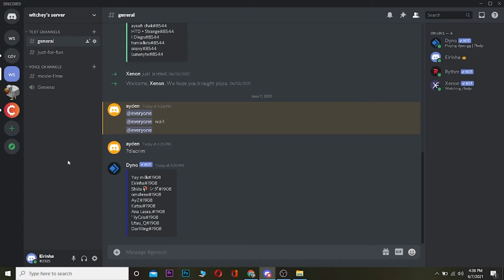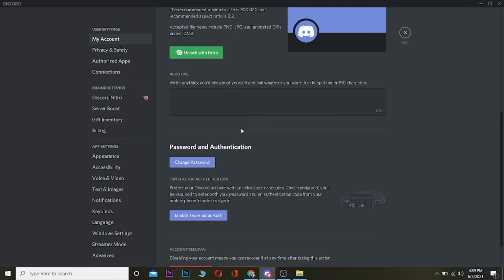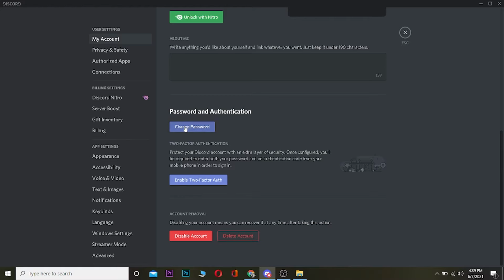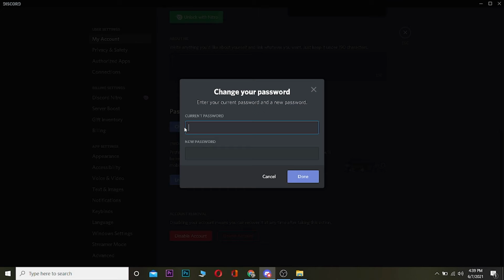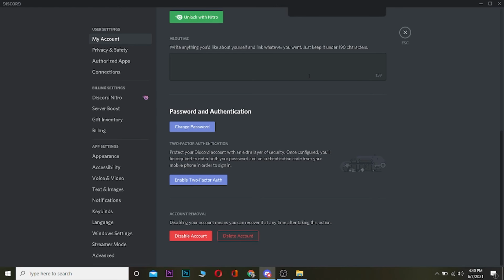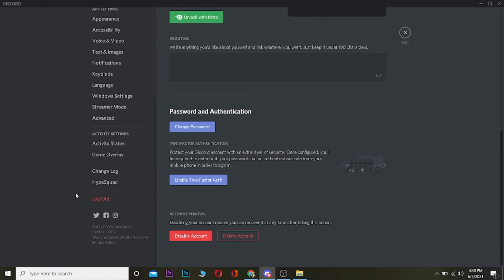Discord Logout: How to Logout of Discord in All Devices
In this short and informative tutorial, I’ll be showing you how you can log out of Discord on all of your devices. This is a simple tutorial and anyone trying to log out of their account on all of their devices will find this video informative.
Discord is a VoIP, instant messaging, and digital distribution platform designed for creating communities. Users communicate with voice calls, video calls, text messaging, media, and files in private chats or as part of communities called "servers".
To learn how you can log out of Discord on all of your devices, follow the steps mentioned below:
First thing first, open Discord, and go to the user settings which is located at the bottom left of the screen with a ‘Gear’ icon.
After that, click on ‘My Account’ and then scroll down until you find ‘Change Password’ and click on it.
So here, we’ll be changing the account’s password. By doing this, you’ll be logged out of all the devices with the same account.
Discord doesn’t have a feature with which you can directly log out of all the devices, so you’ll have to change your password for it.
So, once you change your password, you’ll be logged out of every other device except the one you chose to change the password from.
To log out from the current device, scroll down and then click on ‘Log Out’ and you’ll be successfully logged out from every device.
After following all the steps mentioned, you’ll be able to log out of Discord on all of your devices.